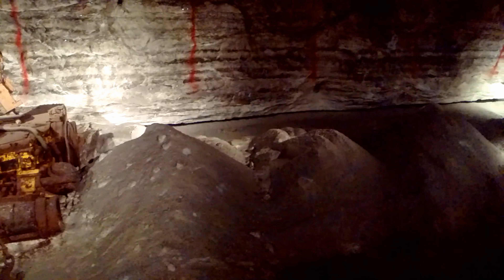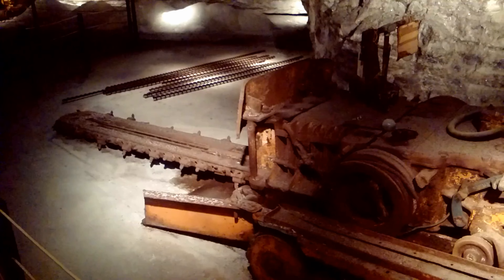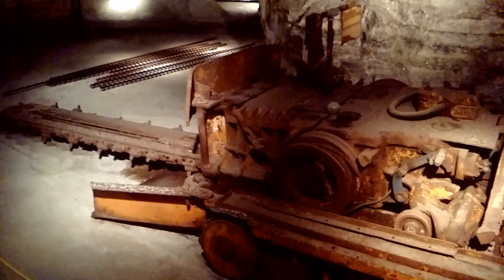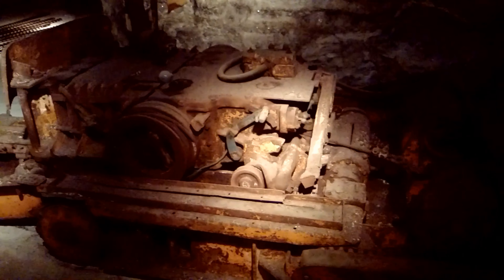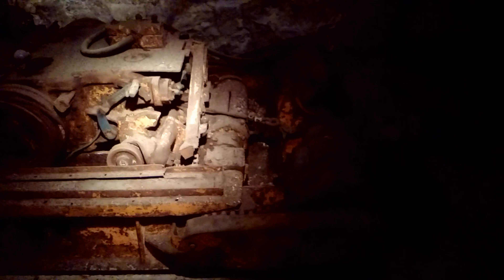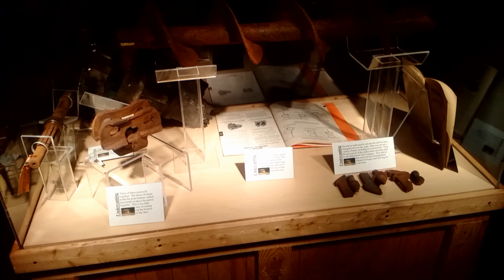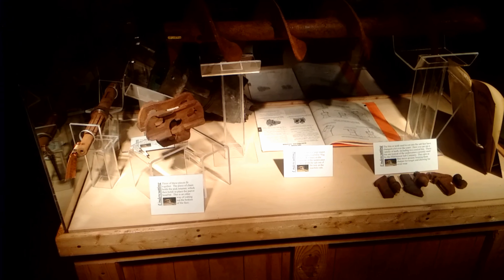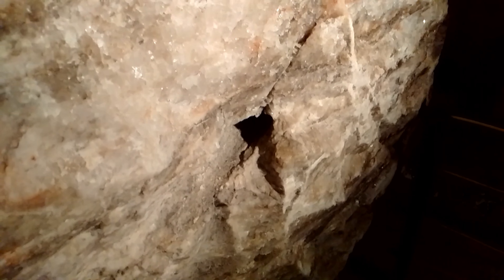Mine Undercutting in 4K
An undercutter is used to cut a slot at the base of the rock, making it possible for the salt to drop